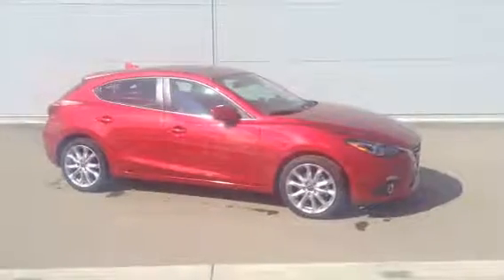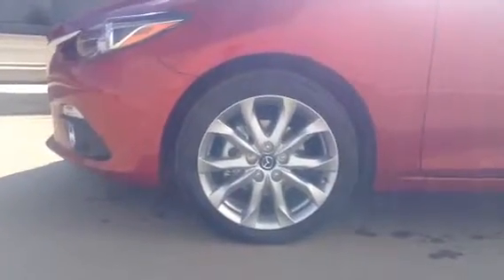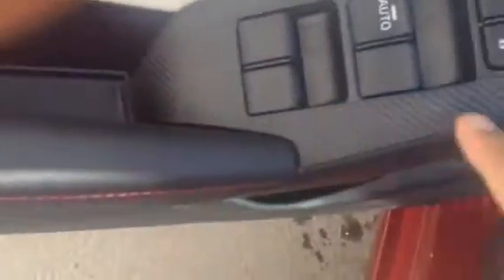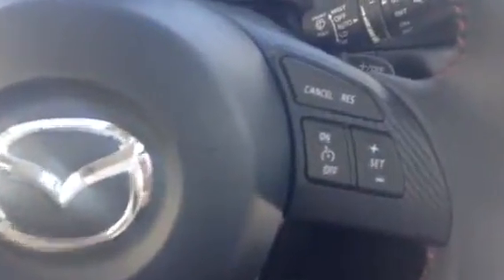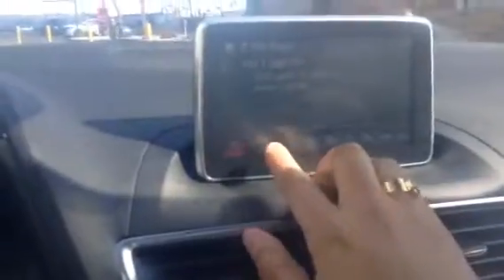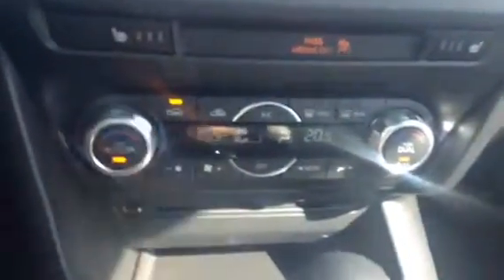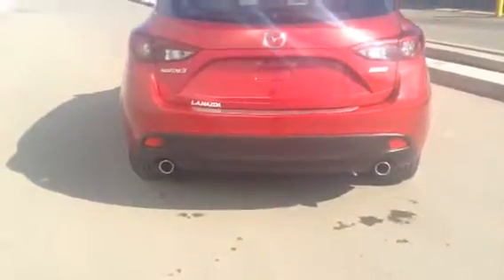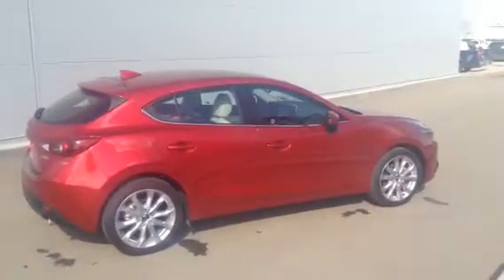2016 Mazda 3 Sport GT TECH - Joe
Amit Verma @ L.A. Mazda